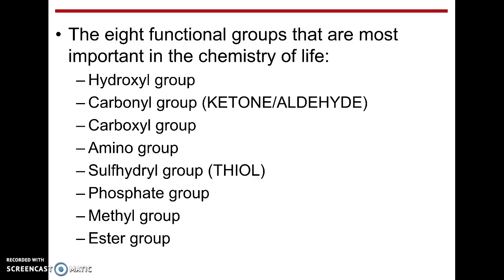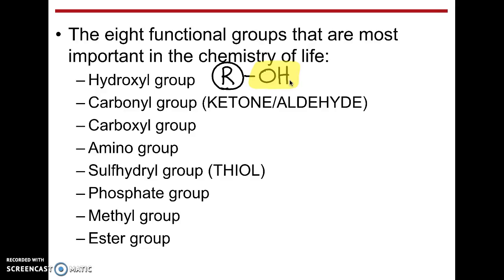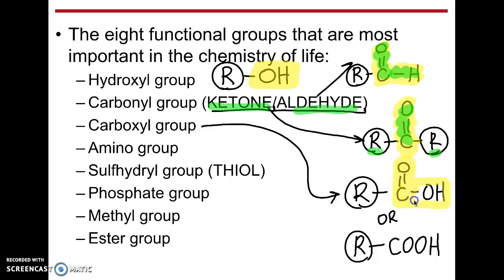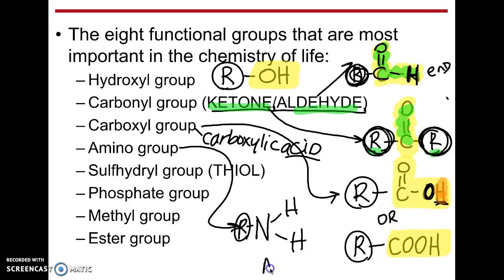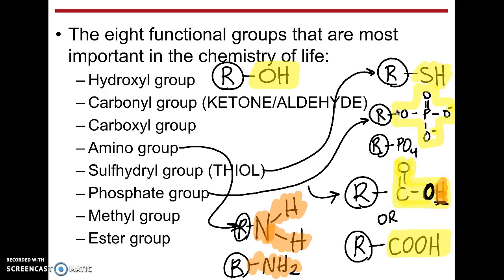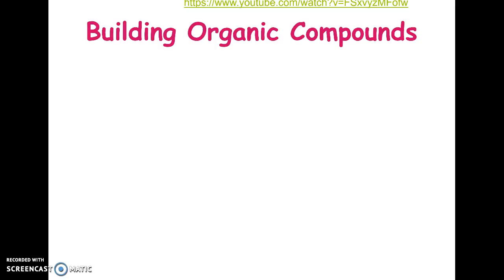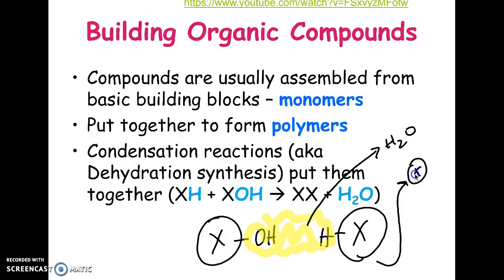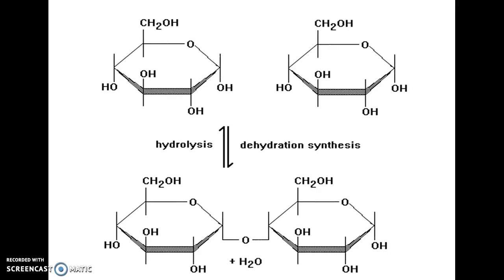9-20 AP18 Functional Groups